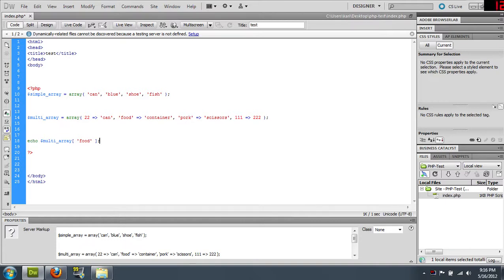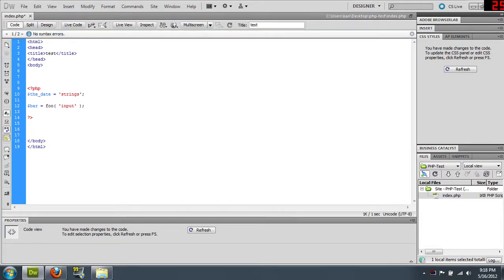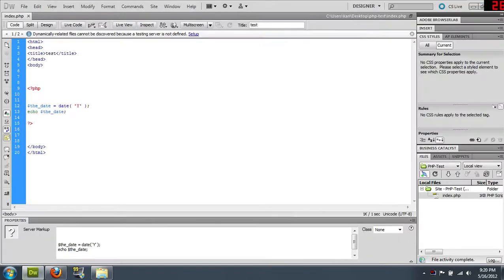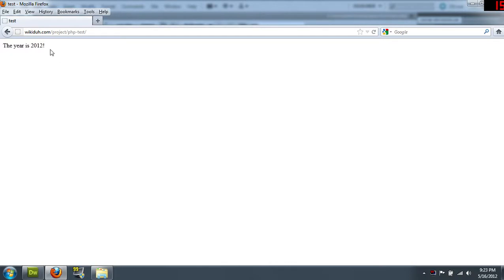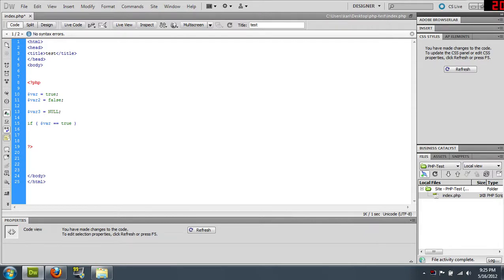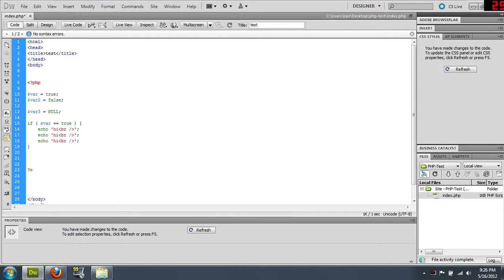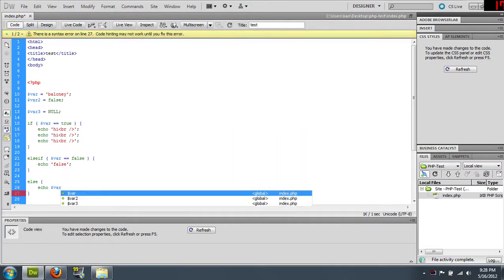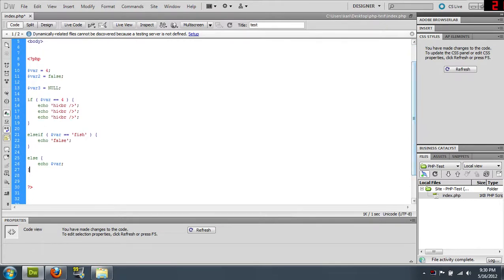Learn PHP Quickly (03) - Common Functions & If, Then, Else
We learn a few of the essential PHP functions and how to use conditional statements (if, else if, else).